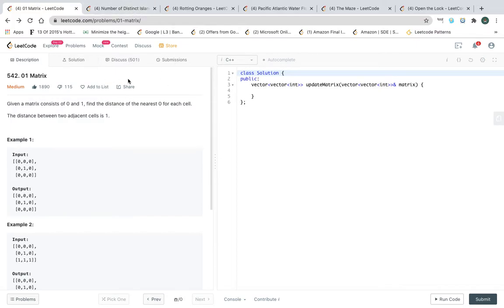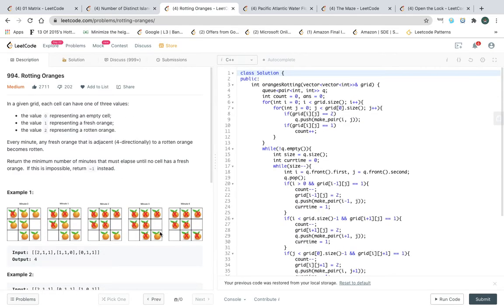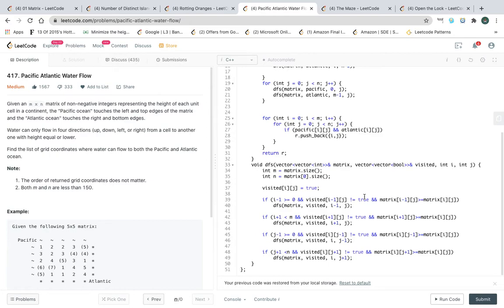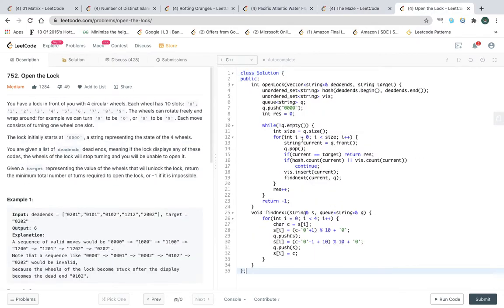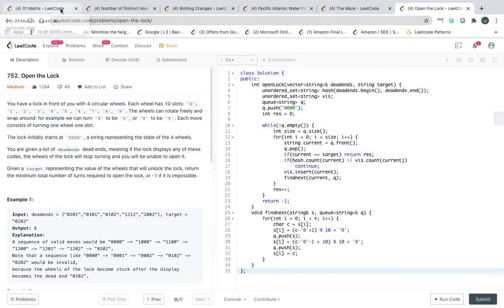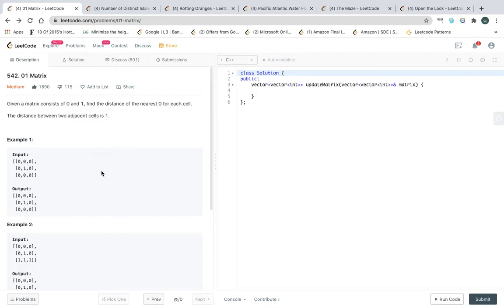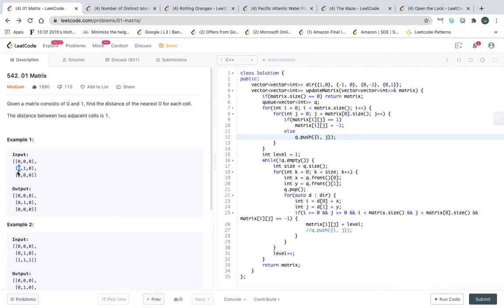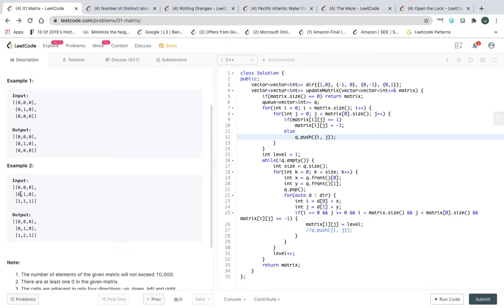LeetCode Graph Challenge || 01 Matrix || LC #542